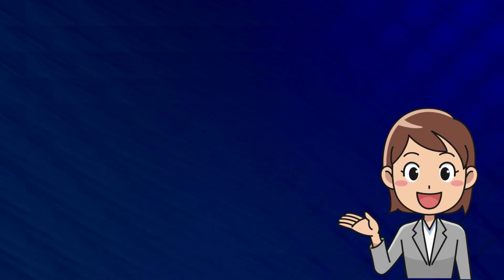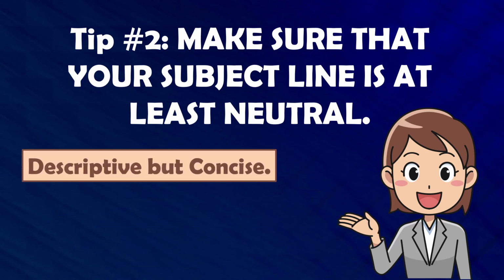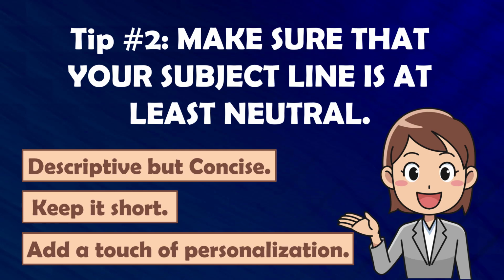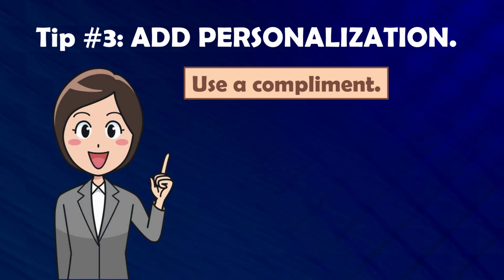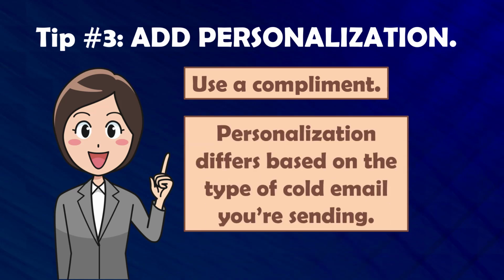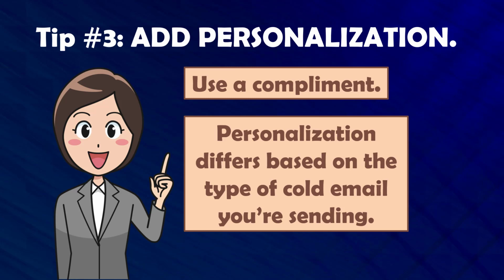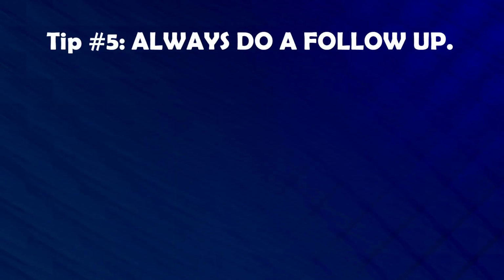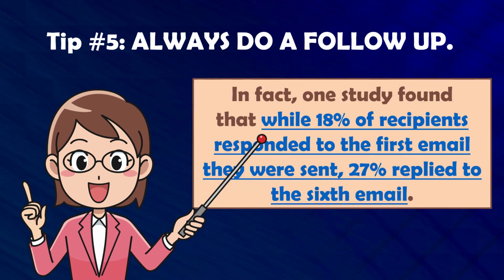5 Tips to Create a Successful Cold Email Marketing Campaigns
In this video we will tell you 5 tips to create a successful cold email marketing campaigns. A well-executed and targeted cold-email campaign will turn leads who know nothing about you and your business into your best admirers.

Time after time, cold email has proven to be the best strategy that companies can employ to bring their offers to their target customers.